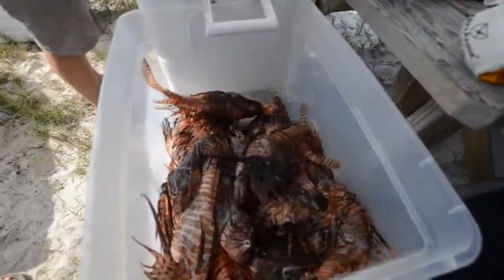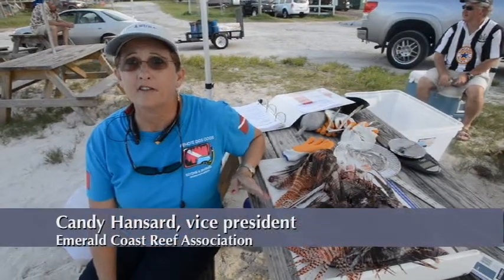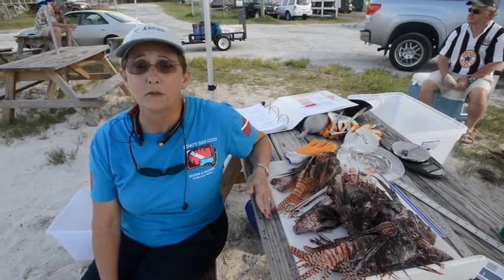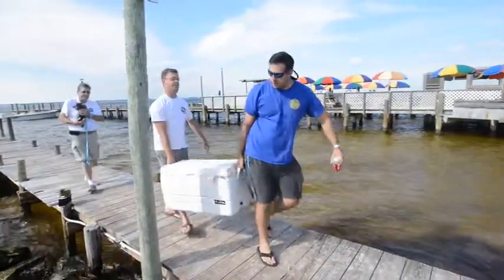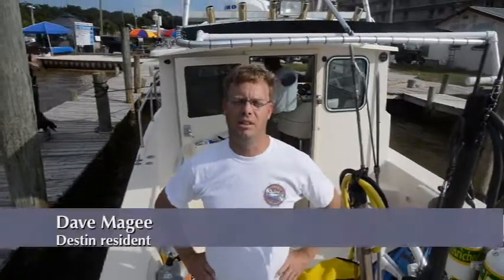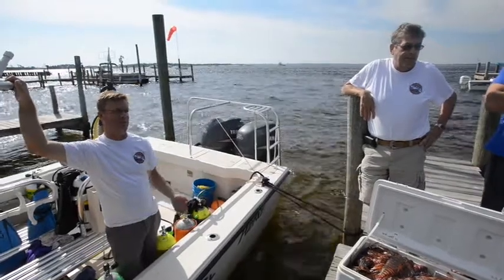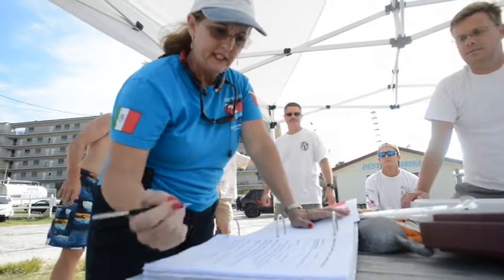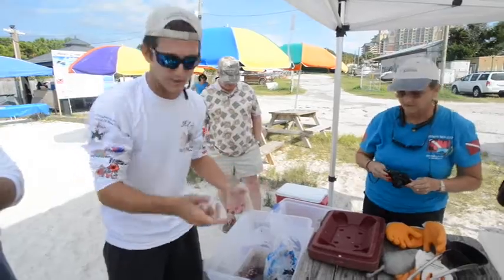Emerald Coast Reef Association's 2013 Lionfish tournament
Video of the final day of Emerald Coast Reef Association's 2013 Lionfish tournament held in Destin, Florida.